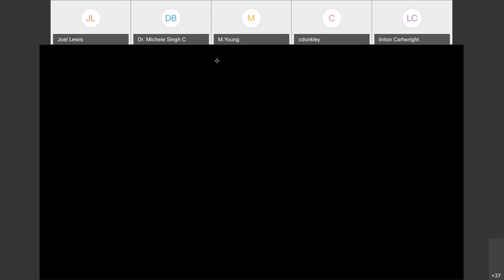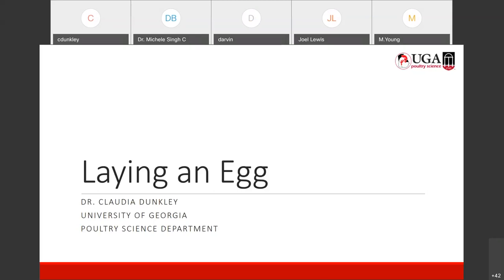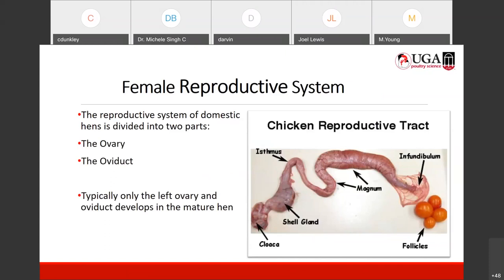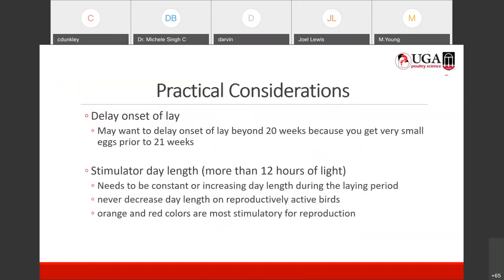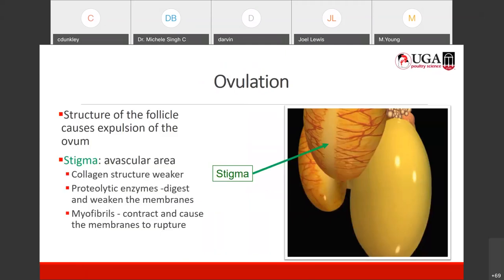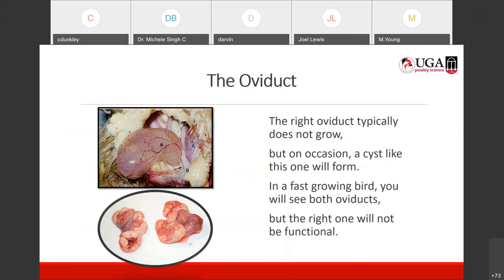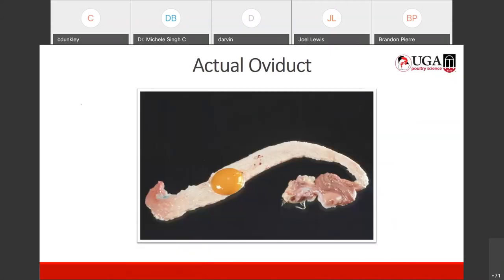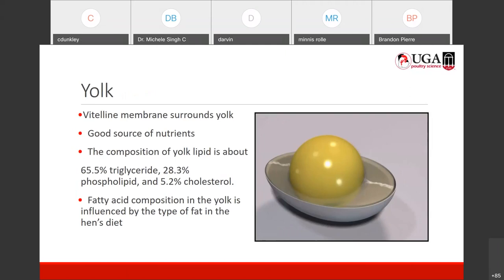Laying An Egg Poultry Webinar Series